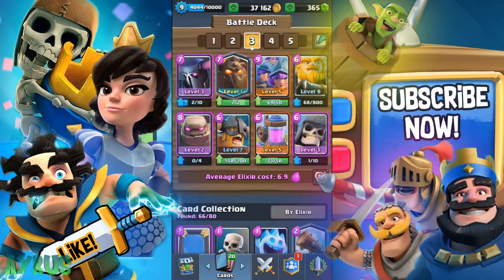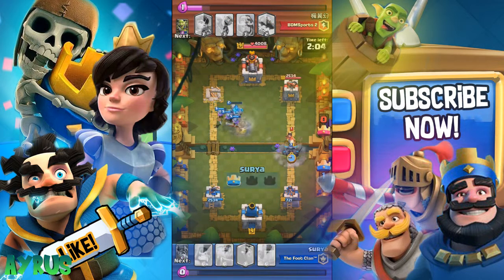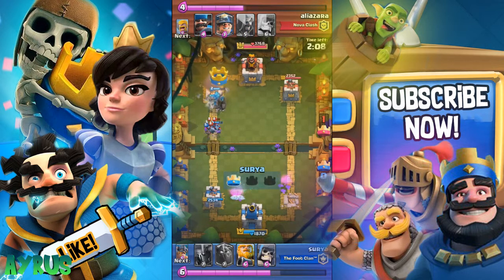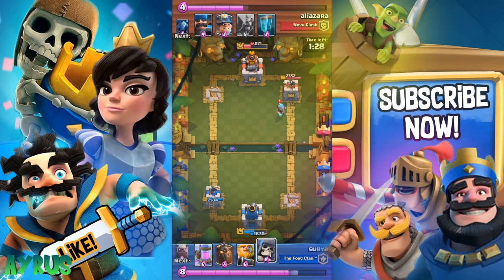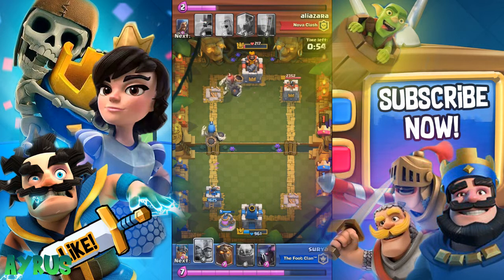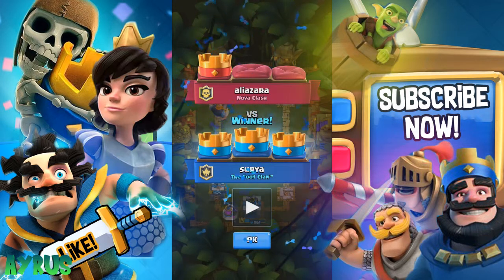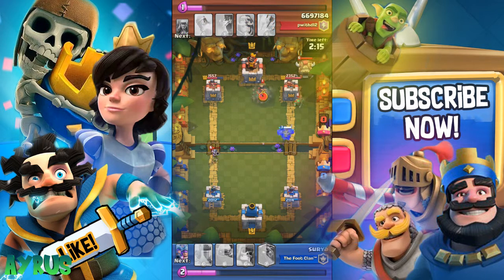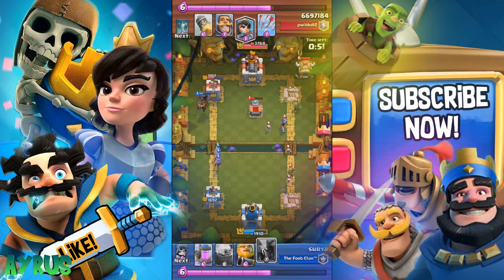100% WIN RATE IN CLASH ROYALE | HIGHEST AVERAGE ELIXIR IN CLASH ROYALE | AYRUS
100% WIN RATE IN CLASH ROYALE | HIGHEST AVERAGE ELIXIR IN CLASH ROYALE | AYRUS

# Costliest deck in clash royale is here with over 7 average elixir cost, this is also 100 win rate deck in clash royale!

SIMILAR INTERESTING VIDEO'S YOU MAY LIKE

LAVA HOUND GUIDE IN CLASH ROYALE | HOW TO USE LAVA HOUND DECK IN CLASH ROYALE | AYRUS

NCS
HEROBOARD
AEROFOX